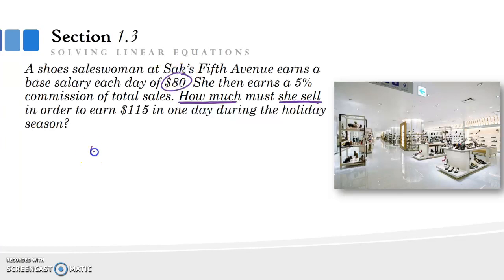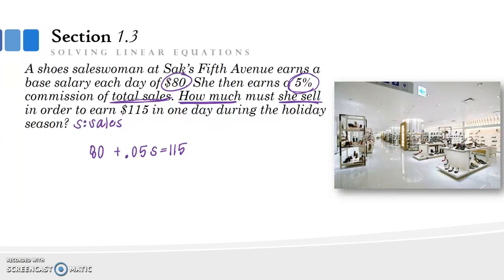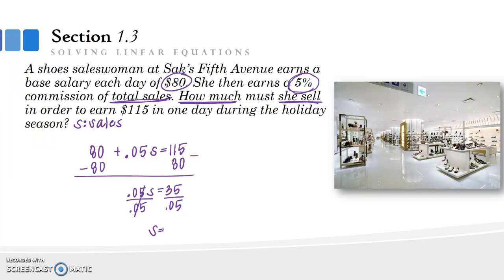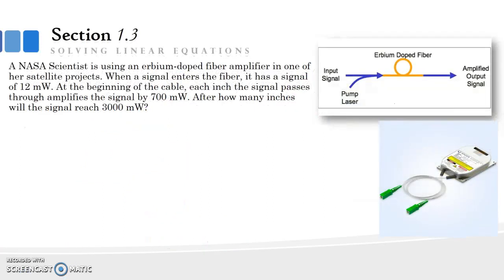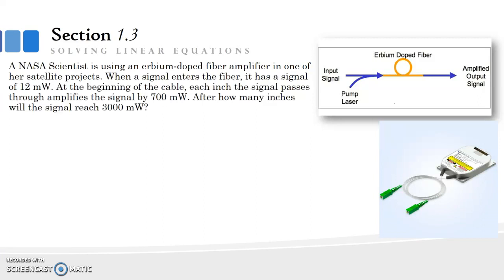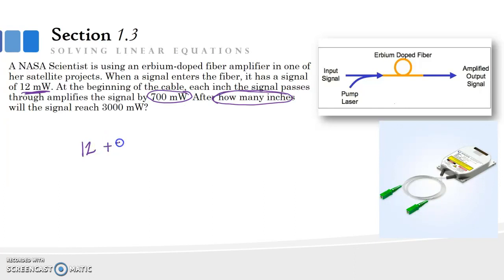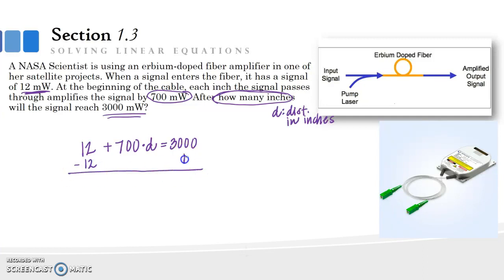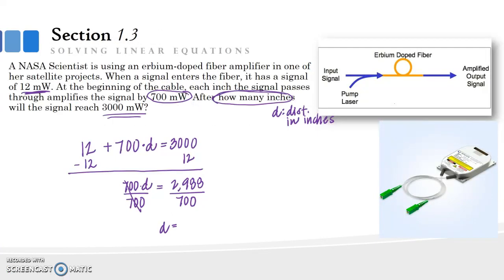Section 1.3: Solving Linear Equations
This video covers the two application problem examples in Friday's class notes. These should be useful in helping you to get started on this weekend's homework!